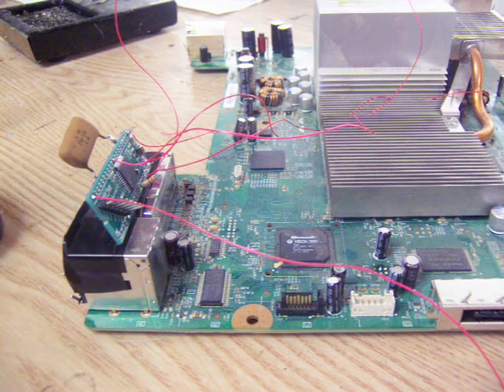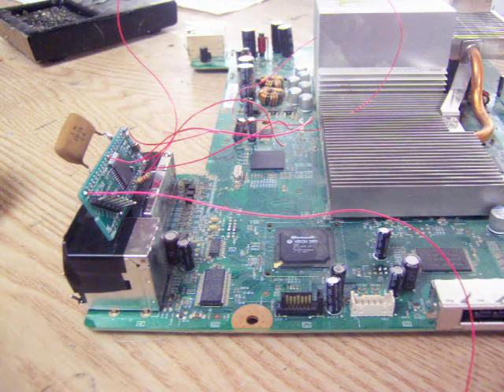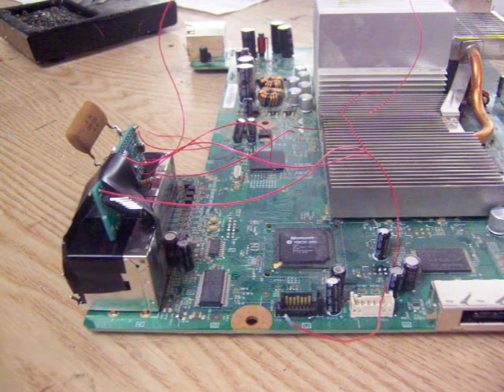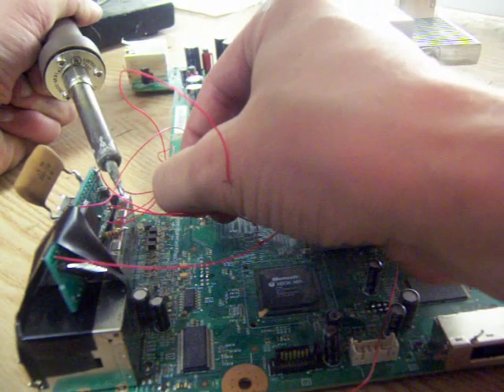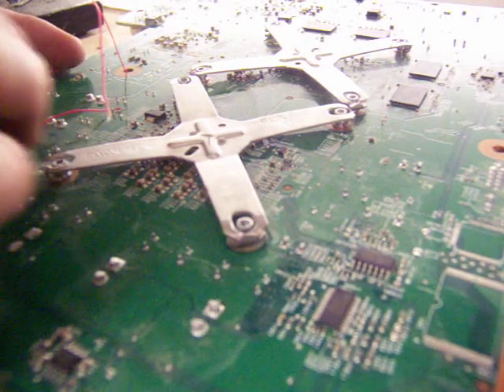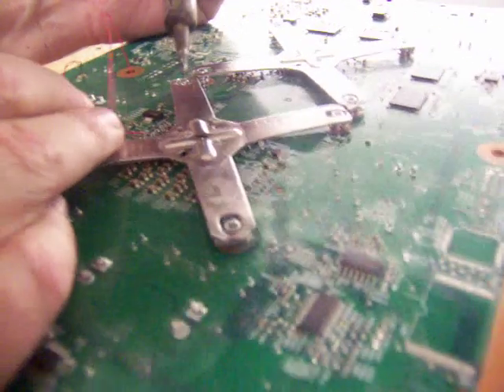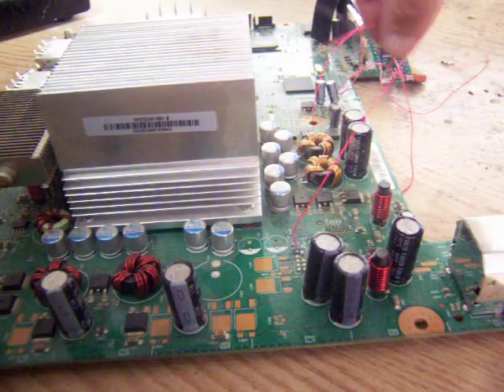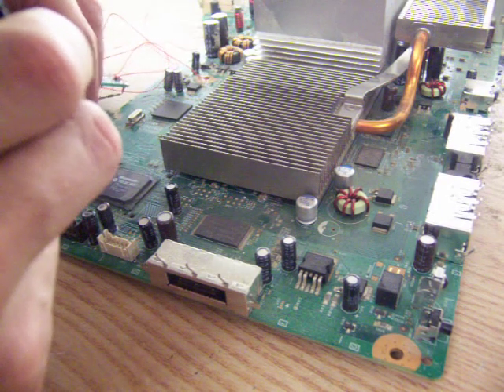Reset Glitch Hack Tutorial Part 3 : Fat 360 ( Wiring the Mainboard)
This video shows you how to wire the CMOD to the mainboard of the Xbox 360. It is very simple though, you attach a piece of wire to all the spots that were tinned in the previous video .. you can determine proper length through your own judgment on slack and such. Check the lin for the latest version of the hack software.